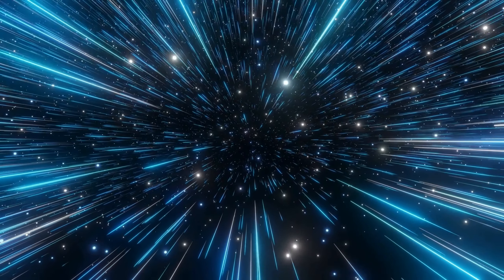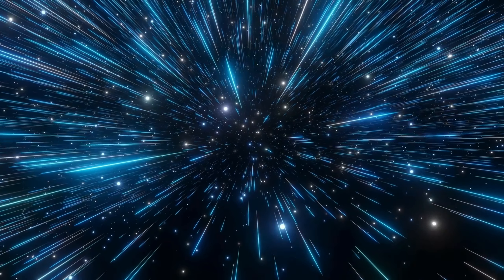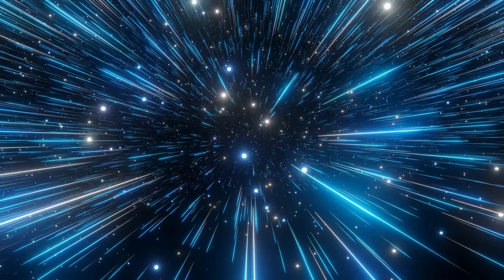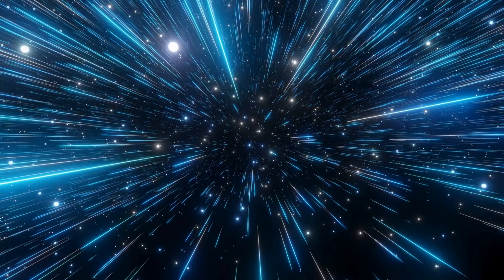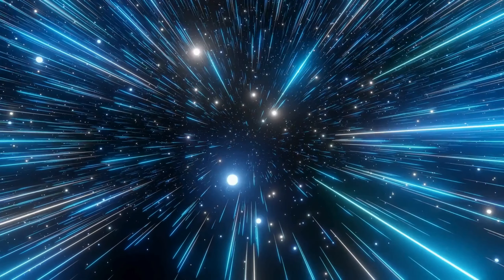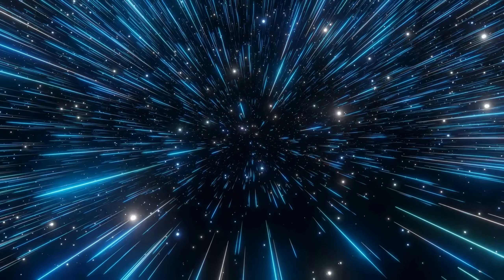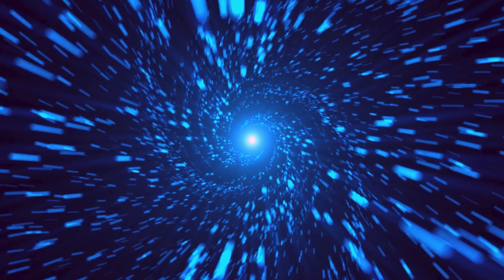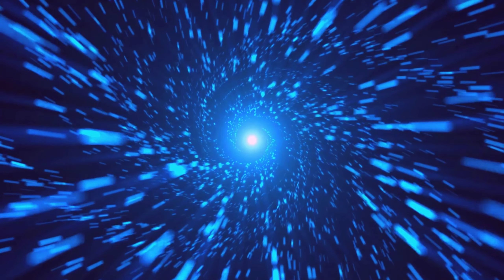Wildly Magic | The Blue Pt. 2 | Spiral Blueprint a Meditative Meditation to True Happiness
PART TWO
Wildly Magic | The Blue | Spiral Blueprint a Meditative Meditation to True Happiness

Embark with me into the heart of—the Blue. A realm of soul; a canvas where the universe painted its reply to a plea for change and happiness. The Blue isn't just a color; it's a feeling, a state of being where all possibilities converge. It appeared at a crossroads, a vivid testament to what lies beyond our comfort zones, waiting silently for us to take that leap of faith. The Blue is both a sign and a destination, a mystical experience where transformation begins and joy is not just found, but fervently felt. It's where I learned that to change your life, you must first dare to ask, then bravely step into the unknown. Welcome to the essence of Wildly Magic—the adventure starts in the Blue.